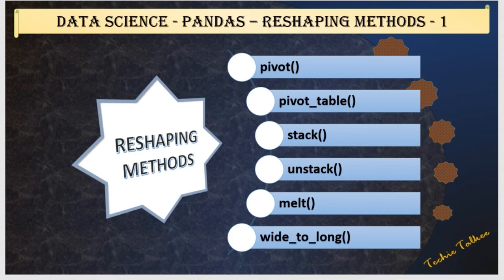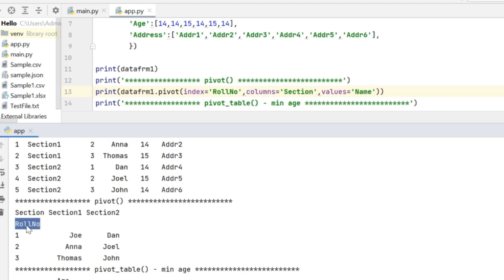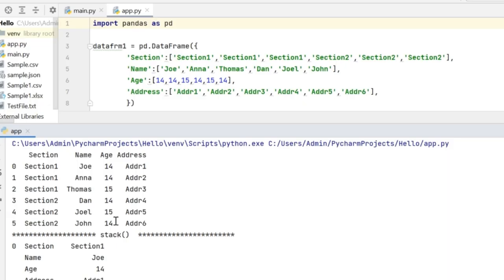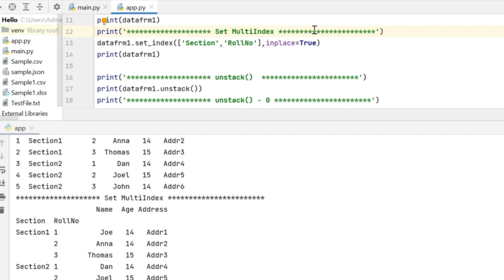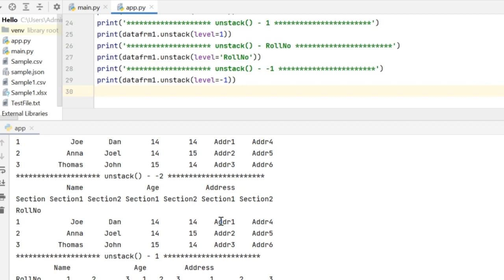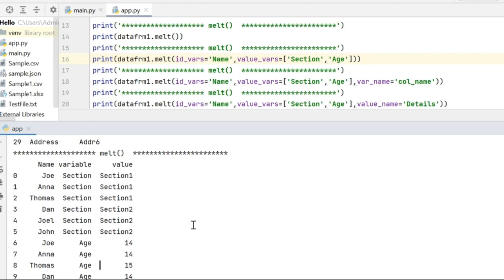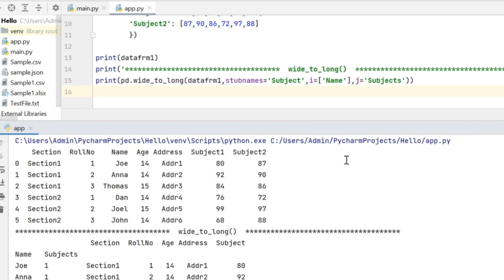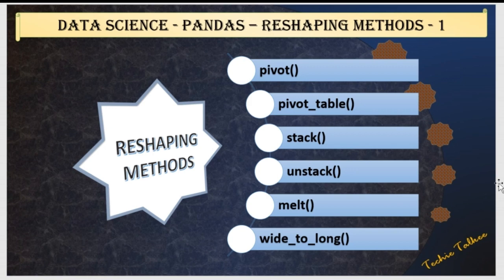Reshaping methods in Pandas